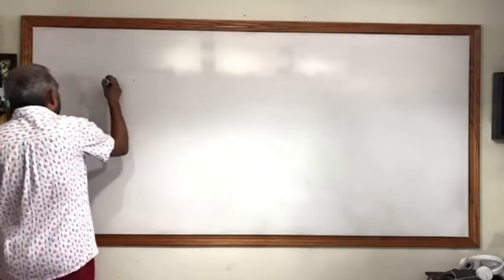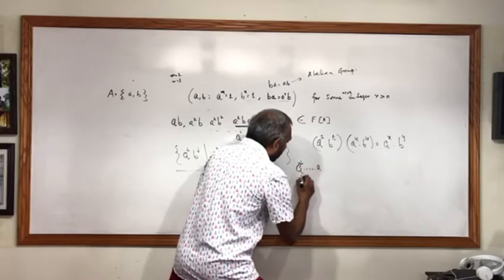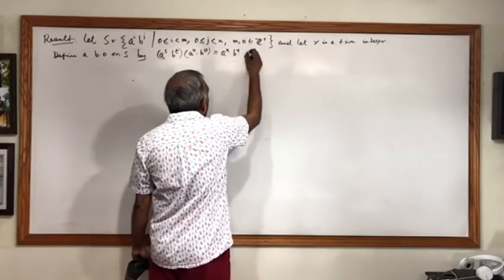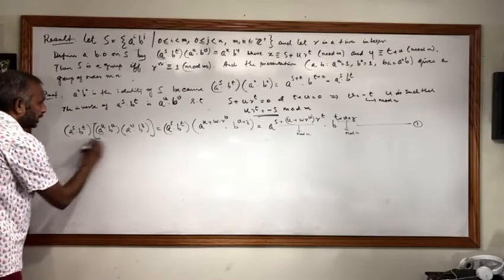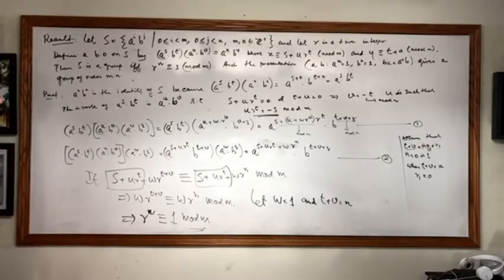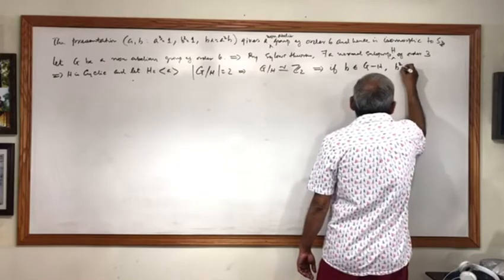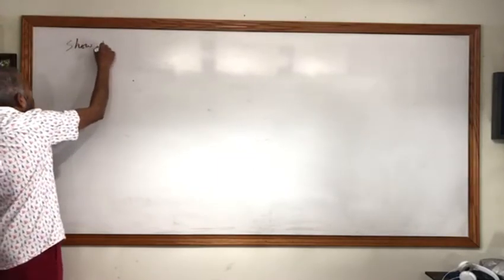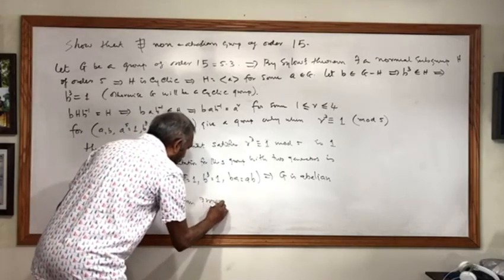Groups, Rings and Fields - Group Presentations - Part 40